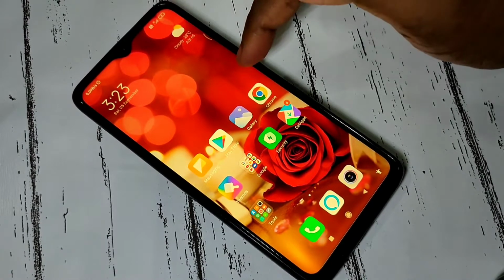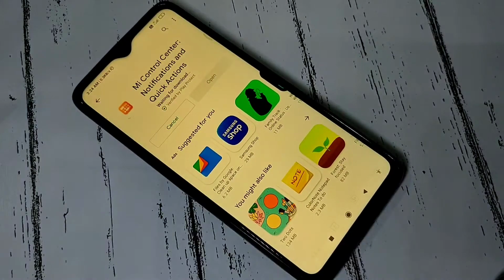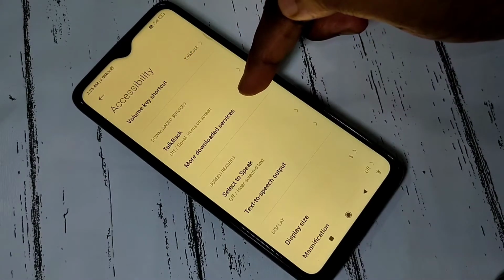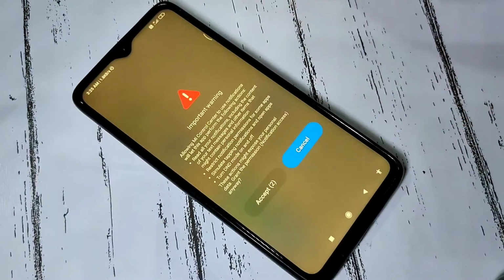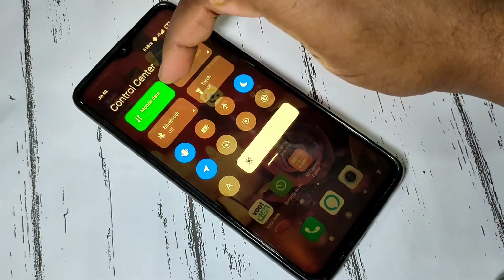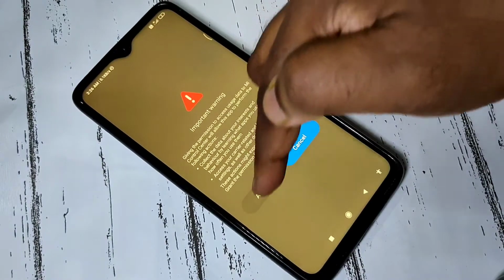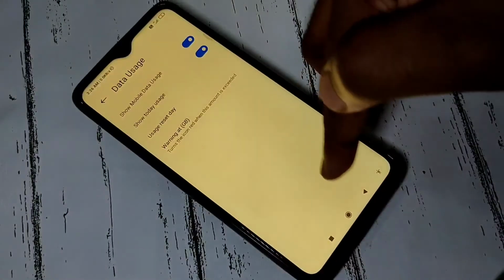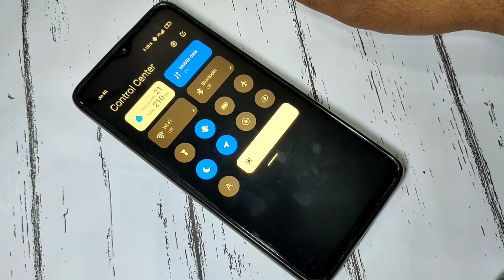How to Enable MIUI 12 Control Center in any Xiaomi Phones | MIUI 12 Control Panel in MIUI 11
How to Enable MIUI 12 Control Center in any Android Phones